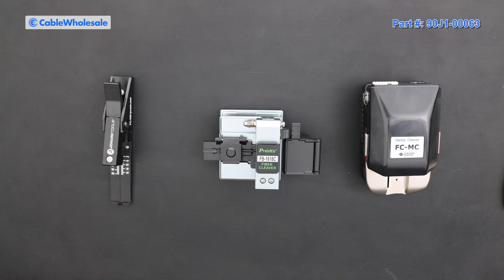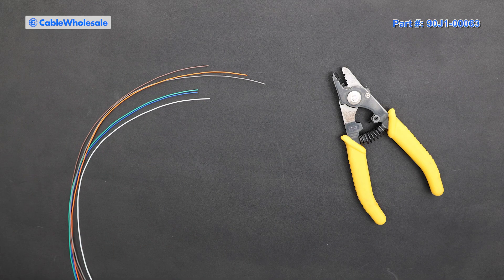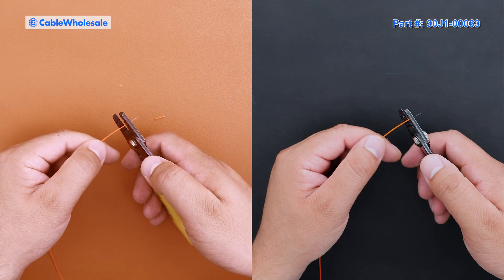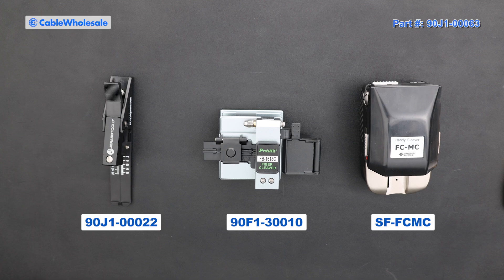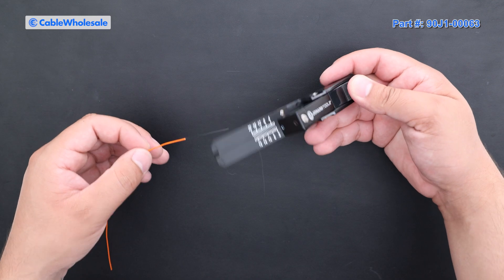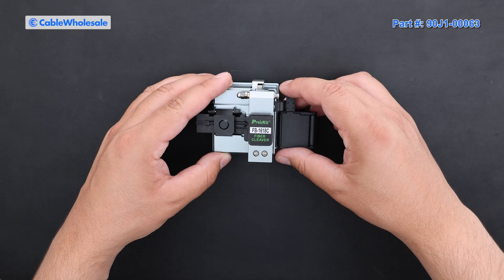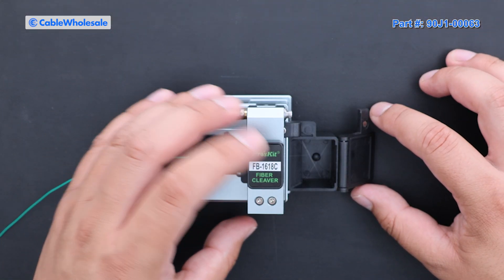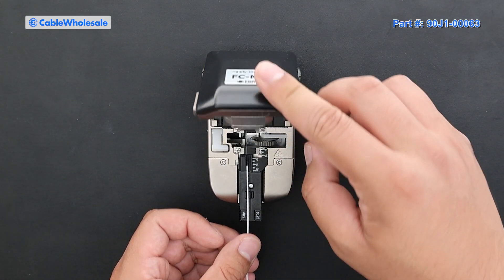Top Tools for Fiber Optic Technicians Part 2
In today's video we will go over some more of the essential tools needed to work with fiber optic cables.

Tools used in this video:

Part Number: 90J1-00063
Description:    Fiber Optic Work Mat, 22 inch x 14 inch, Black - Jonard Tools FWM-2214

Part Number: 90J1-00022
Description:    Jonard Tools Fiber Cleaver, 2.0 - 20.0 mm Cleave Length - FC-220

Part Number: 90F1-30010
Description:    Fiber Optic Cleaver with Debris Collection Box

Part Number: SF-FCMC
Description:    SimplyFiber™ One-Step Fiber Cleaver. Adjustable Blade for Single and Multi mode and up to 12 Ribbon Fiber. 45,000 Cleaves

Part Number: 90J1-00002
Description:    Jonard Tools Fiber Optic Stripper, 3-Hole - JIC-375